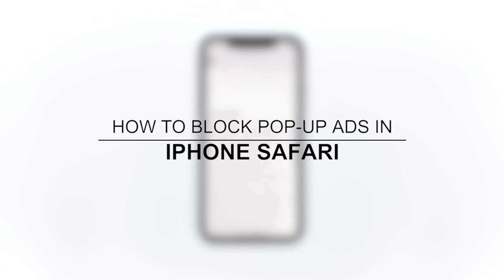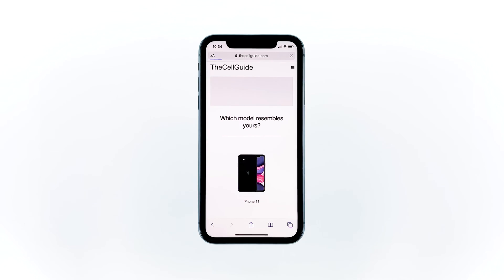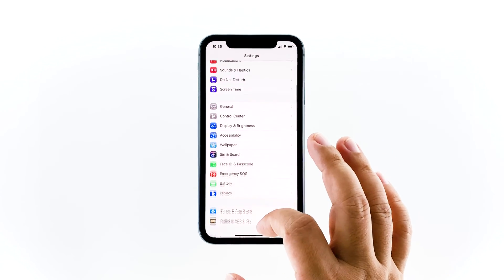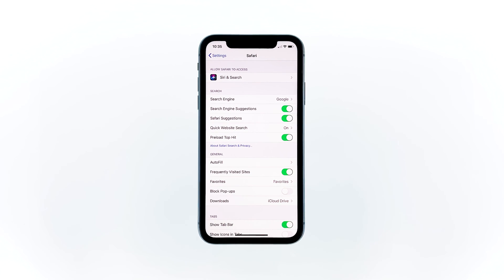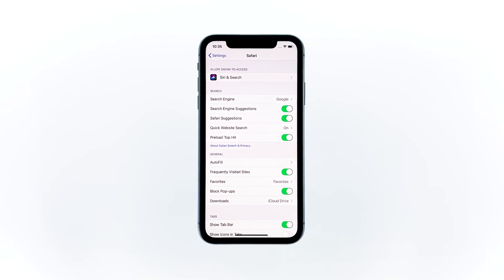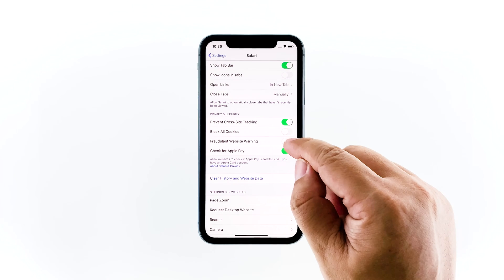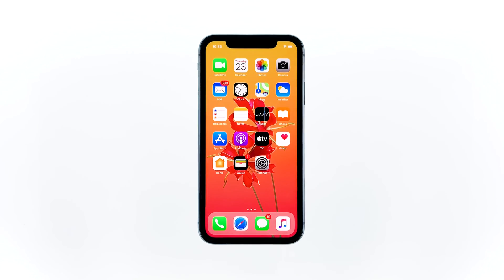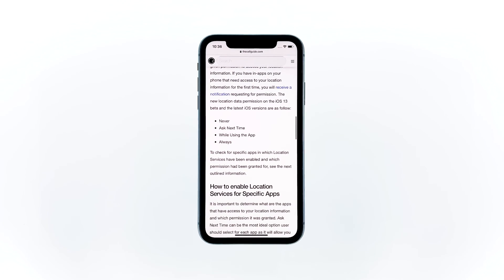How to Block Pop-up Ads in iPhone Safari | Safari Guide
This video will teach you how to block pop-up ads in iPhone Safari. If you have been getting annoying pop-ups on your browser and don’t know how to get rid of them, take time to read this tutorial guide.

Pop-up ads often appear when you are opening a new tab on your Safari browser or while you are already browsing the web. These can be in the form of ads, offers, alerts, and notices used for phishing tactics. Others may claim that they are from trusted companies asking you to share your personal information or even ask you to download offers, plugins, and/or software updates for free. Aside from interrupting your browsing activities, they can also cause you any trouble.